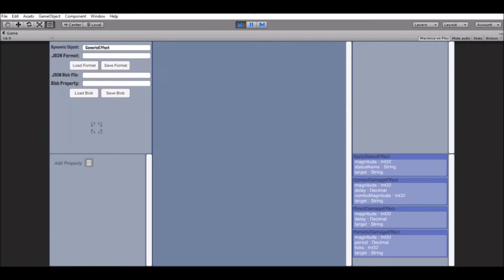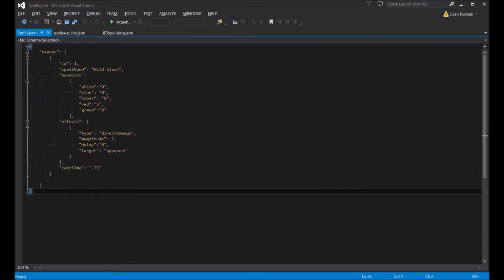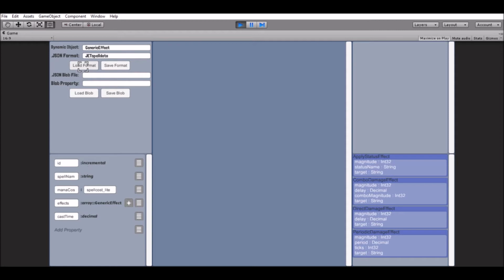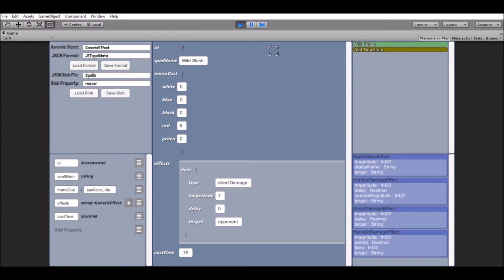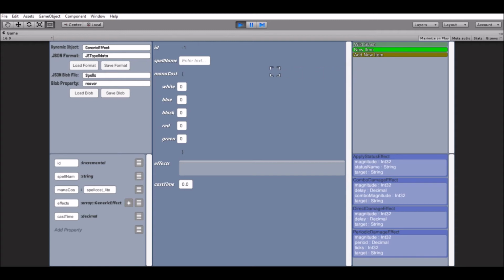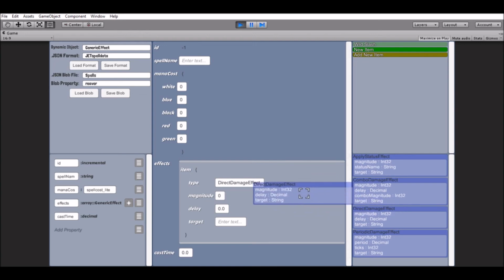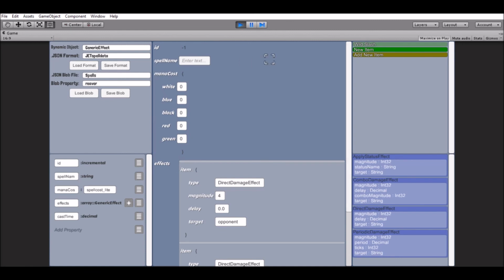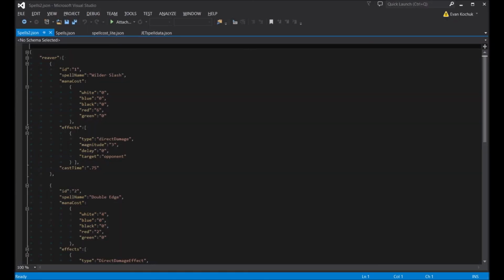JET Overview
This is a brief overview of a tool I've written to assist with my personal programming projects called J.E.T. (JSON Editing Tool).

It was written in Unity with C#.